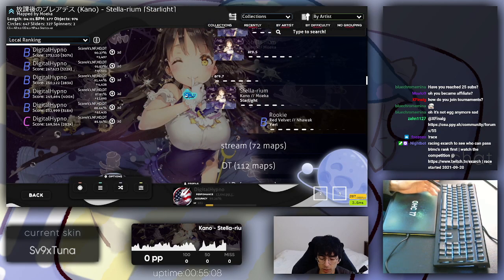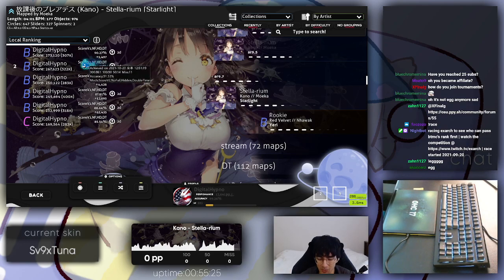tips to find a comfortable grip for osu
comfort, stability, flexibility